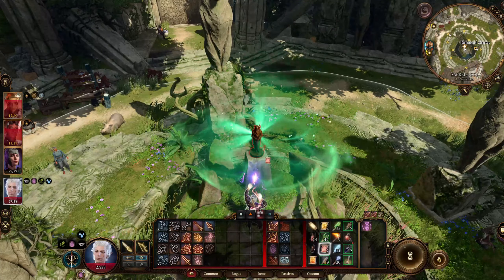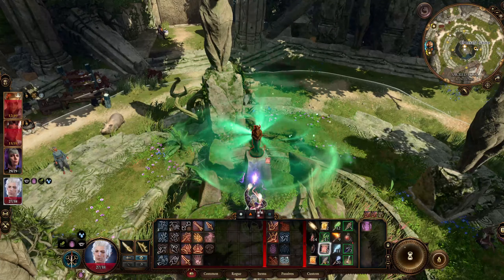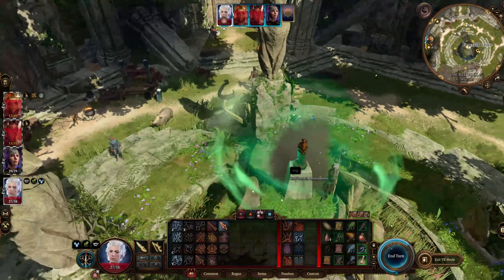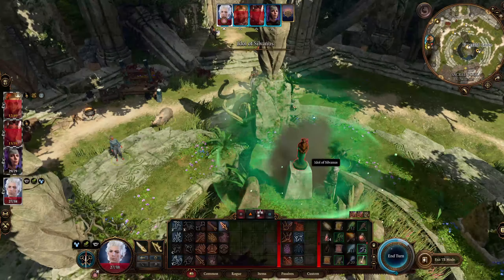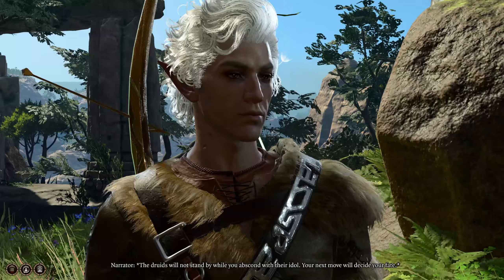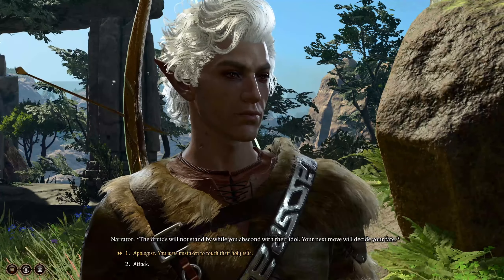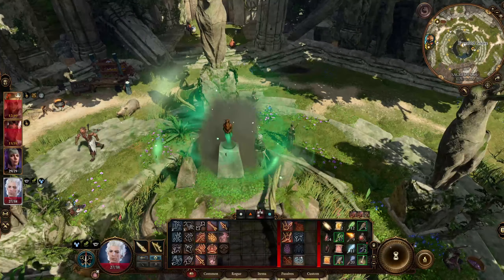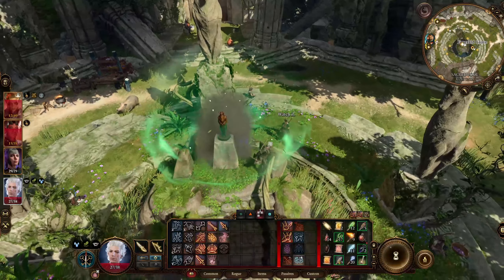Save Scumming in Honor Mode Rant! Sorry, not sorry.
Yes just a rant. Maybe will draw attention to it. What are some of your guys thoughts on this?  Simply too many saves can let you use this exploit? Just stupid.  Don't be those people. Also Ctrl Alt Del works for PC but again just don't or whatever I can't stop you now. Never could!
Thanks for listening to me rant. Use this cursed knowledge if you want. F it.